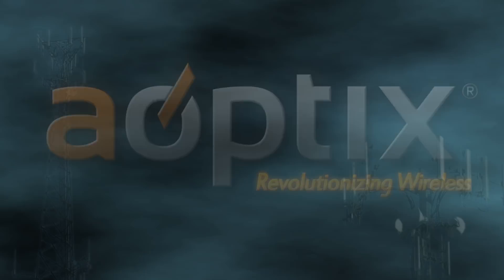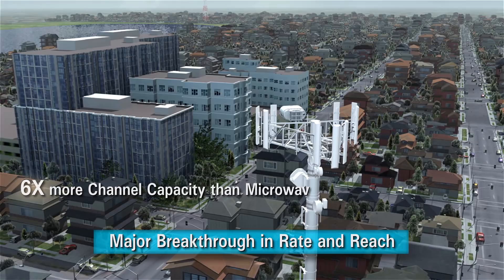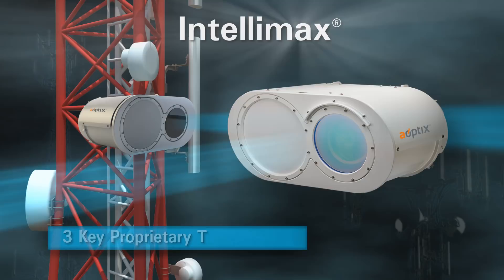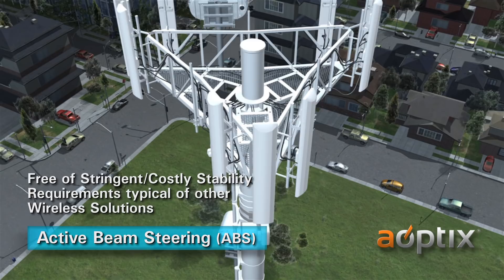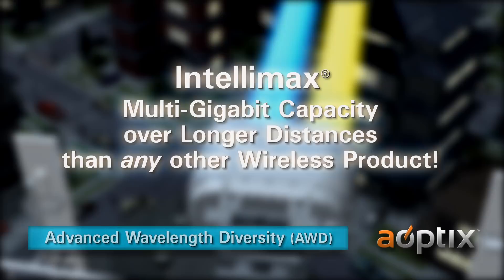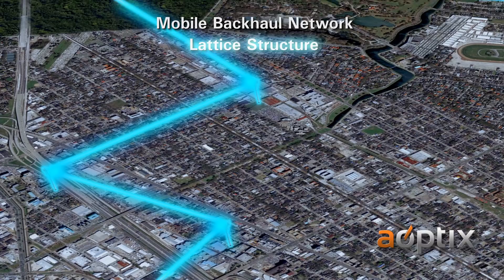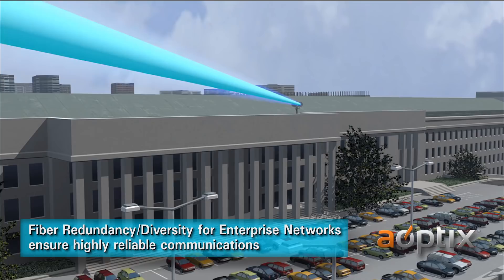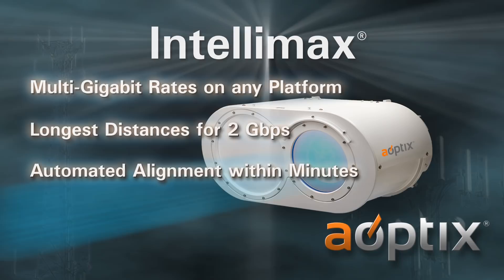AOptix Intellimax Product Video